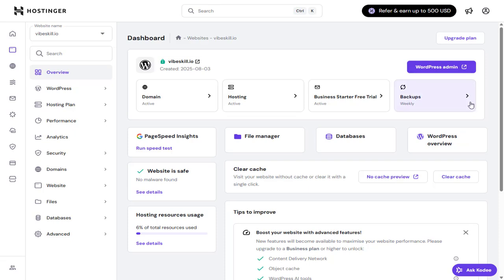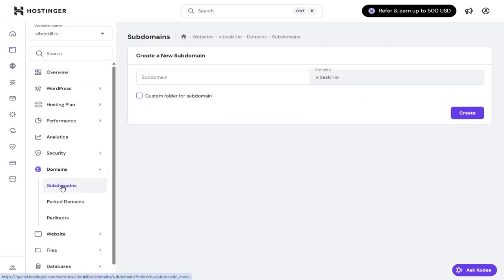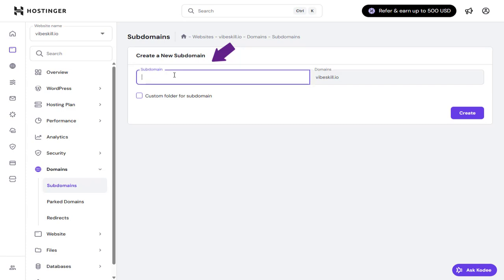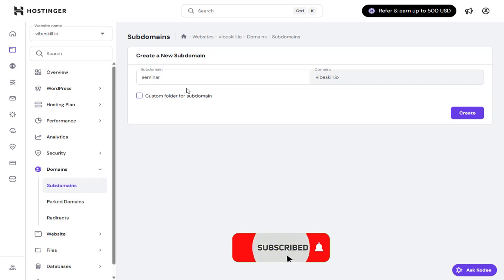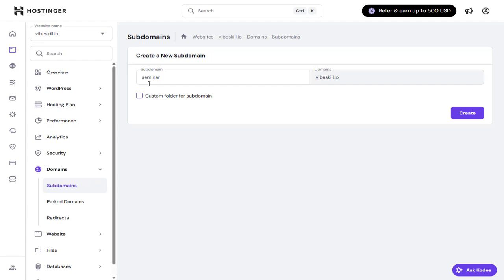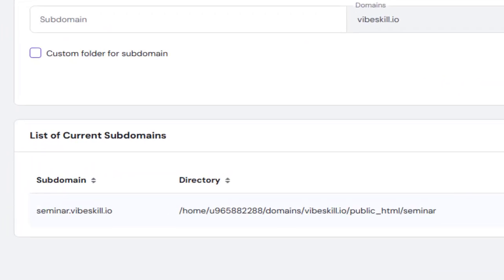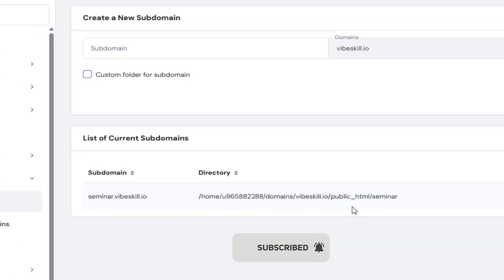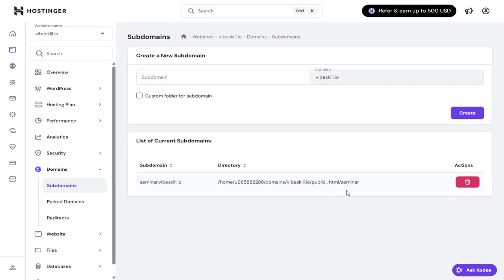How to setup sub-domain in Hostinger 2025